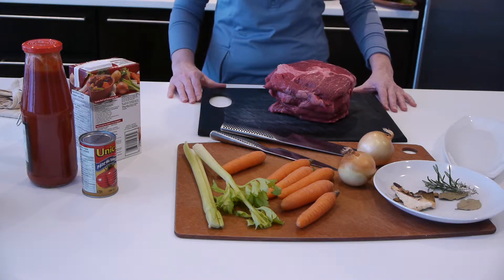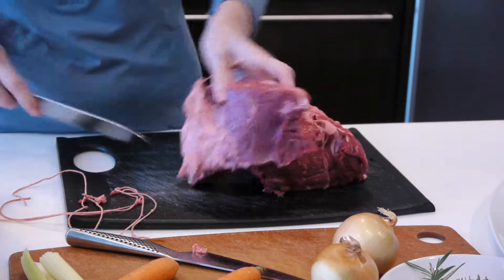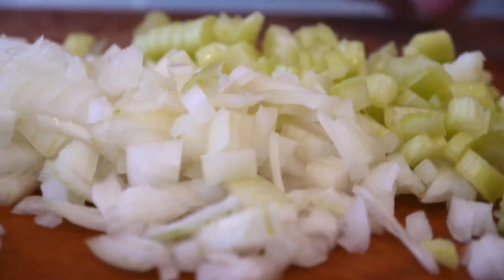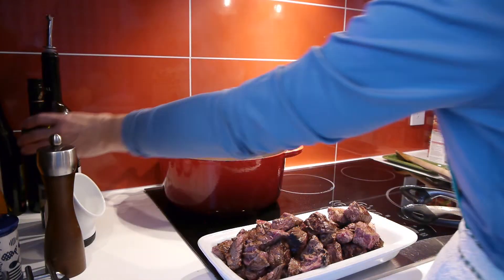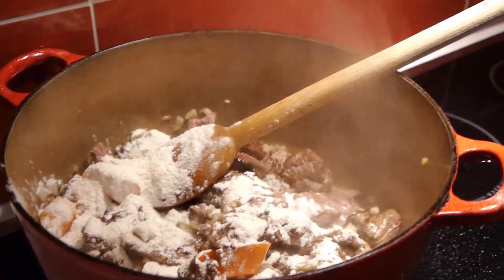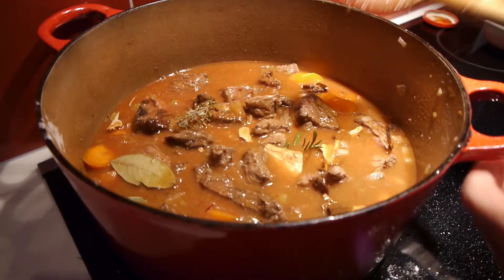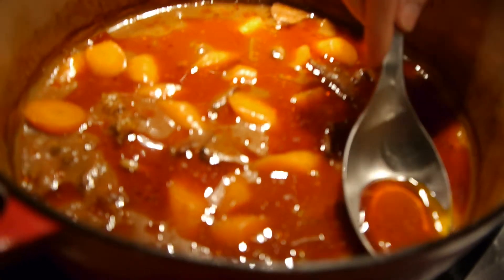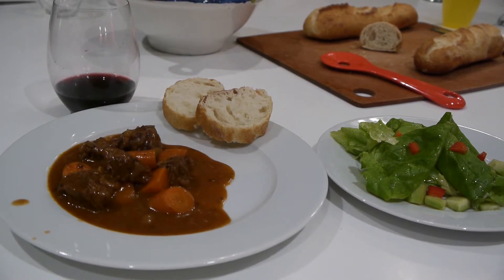Cooking Beef Stew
A short cooking video on how to make delicious beef stew.